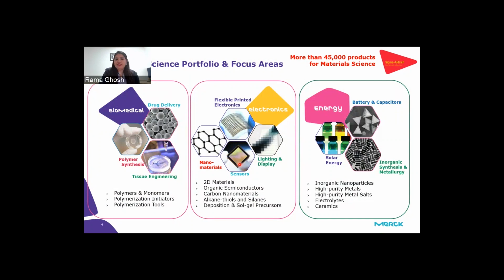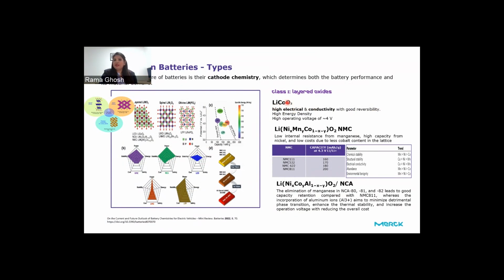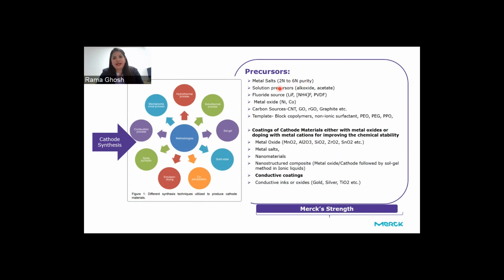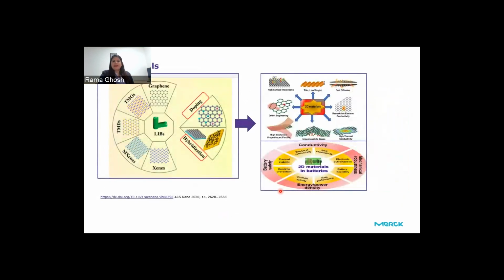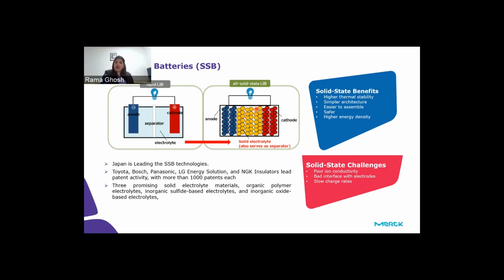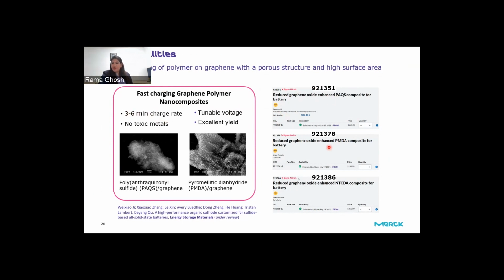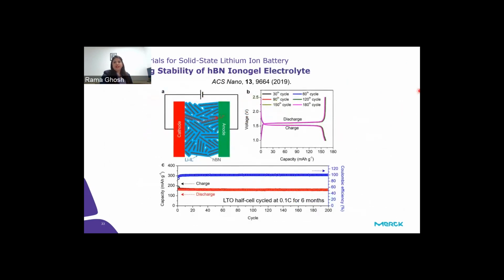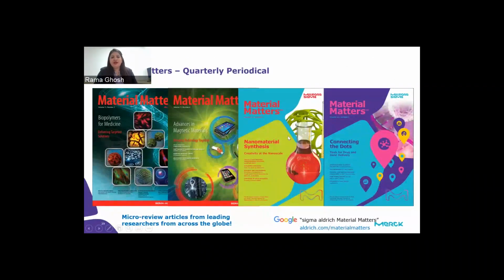【Merck 線上研討會】Power the Future: From Battery Materials to Cell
我們邀請默克全球產品經理— Rama Ghosh, Ph.D.，主題為：「開創未來動力：從電池材料到電池」。在這次的線上研討會中，Rama 將探討電池的關鍵部分，並討論開發下一代電池所會使用的關鍵材料。

鋰離子電池在現今的多種用途中，從移動裝置到電動車，革命性地改變了電子工業。在合理的價格下，增加行駛範圍，將有助於電動車（EVs）更快更廣泛地進入市場。

為了實現這個目標，我們需要進一步創新，來提高效率。透過提高能量密度，並降低電池組的成本，而先進的 LIB 電池化學物質，將顯著影響能量密度並節約成本！

您將學會
• 電池材料的工作流程 Battery Materials Workflow
• 材料篩選及電池元件研發 Materials screening to develop the battery components
• 下一代電池材料 Next generation battery materials